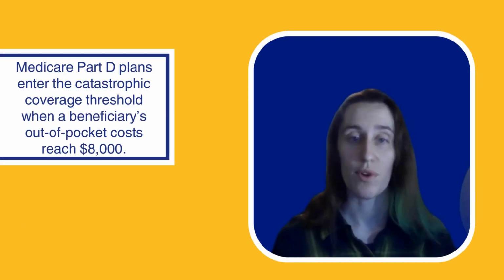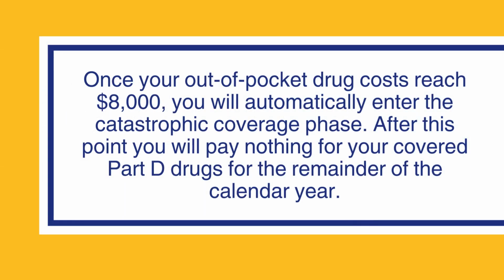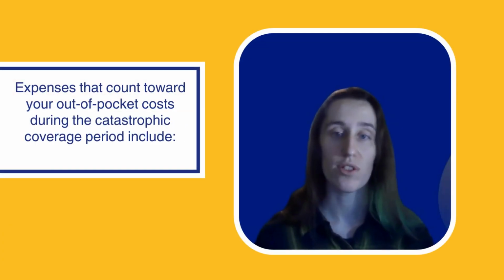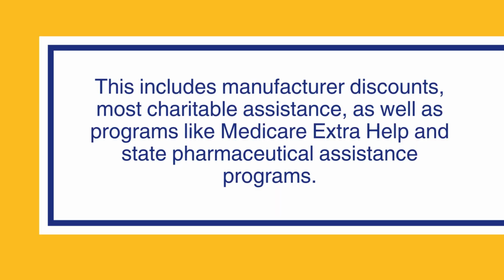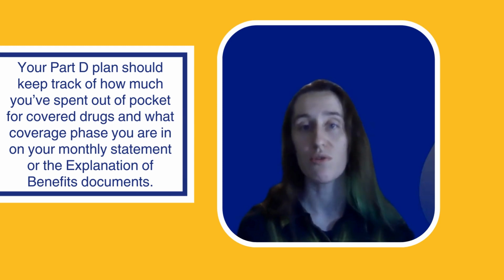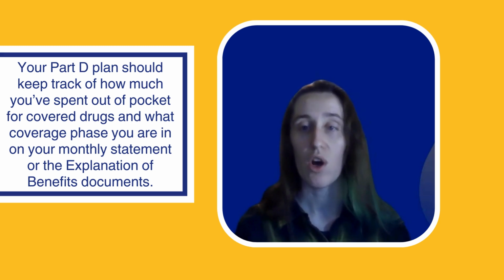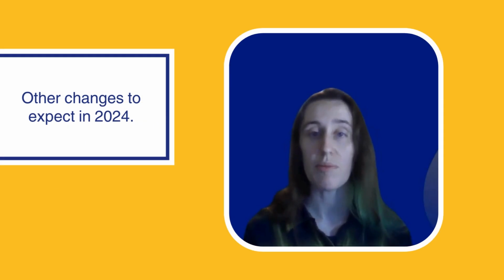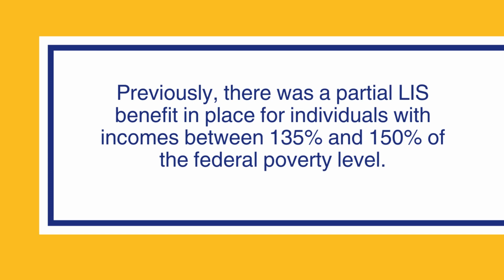What's New with Medicare in 2024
Learn about the changes to Medicare in 2024 that may make your prescription costs more manageable. Jaeger Spratt, MSW, PHA’s advocacy and treatment access program manager, reviews changes taking effect in 2024 from the Inflation Reduction Act, including how hitting the catastrophic coverage phase in your Part D Medicare plan could save you money if you have high prescription costs.

This video was filmed in 2024.

Medicare, Part D, drug costs, prescriptions, catastrophic coverage threshold, Inflation Reduction Act